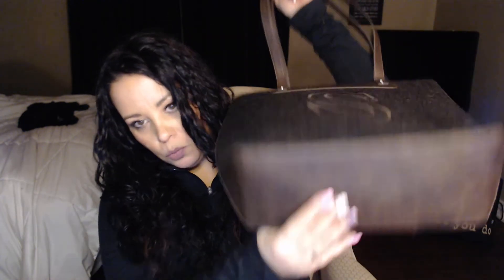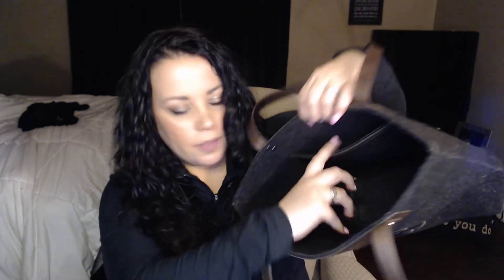Last Chance - First Glance |Winter to Sping 2020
Check out Organization & Style with Sabrina on Facebook!
Felt Items
Casual Carry All
24/7 Case
Reversible Tote and Zipper Pouch